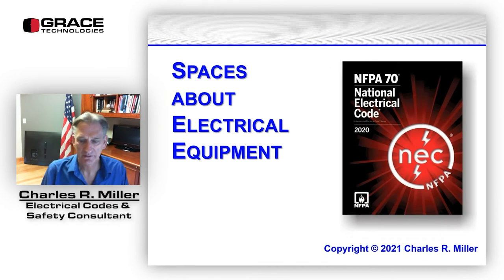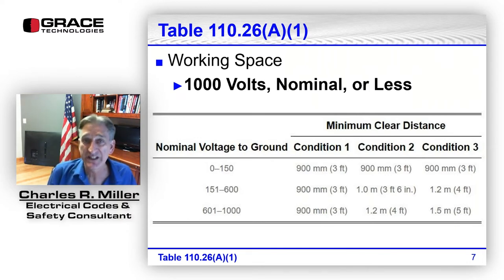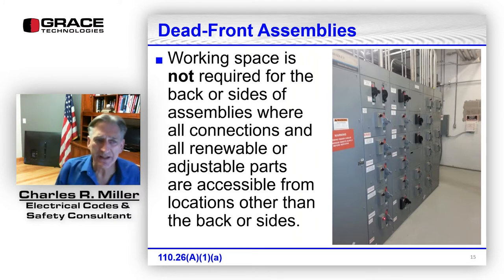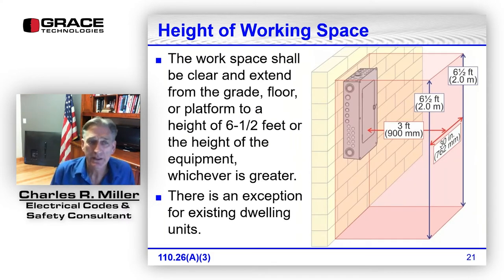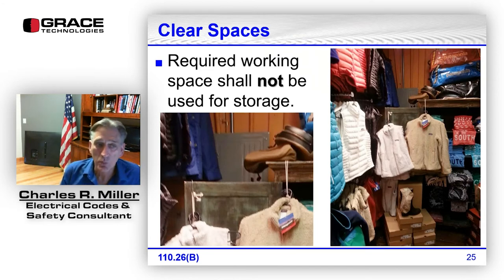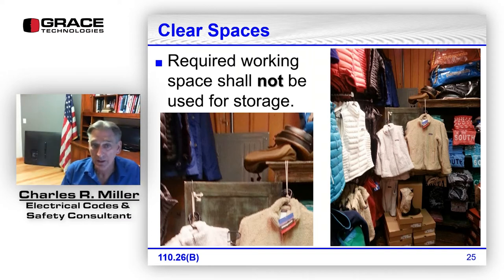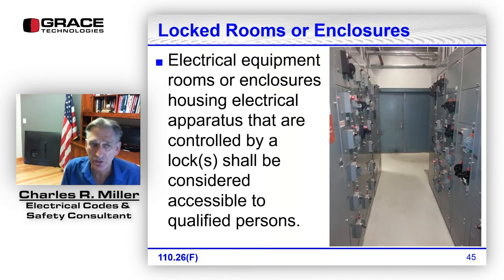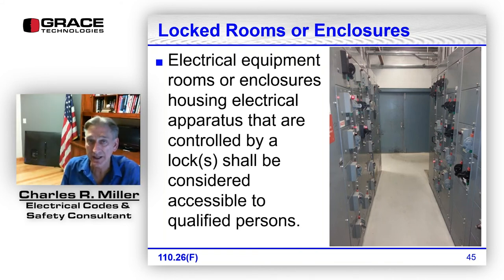Webinar VOD | Electrical Conductors and Equipment Spaces - Article 110.26 & 110.34 of the NEC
Article 110 in the National Electrical Code (NEC) covers general requirements for the examination and approval, installation and use, access to and spaces about electrical conductors and equipment; enclosures intended for personnel entry; and tunnel installations.
This webinar will cover requirements in Part II, 110.26(A) through (E) in the 2020 edition of the NEC.  This webinar will also discuss some of the requirements in Part III.

Learning Objectives:
• Explain working space requirements for equipment operating at 1000 volts, nominal, or less to ground and likely to require examination, adjustment, servicing, or maintenance while energized.
• Recall working space provisions pertaining to entrances to and exits from working space.
• Identify the conditions that require personnel doors to be equipped with listed panic hardware or listed fire exit hardware.
• Summarize the dedicated space above and below panelboards, switchboards, switchgear, and motor control centers.

Presenter: Charles R Miller

Charles R. Miller is a master electrician, business owner, author, educator, and talk-show host.  Based out of Lebanon, TN, Charles spent eighteen years as a successful business owner and electrical contractor.  Since then, he has focused his time and energy on writing and teaching to promote knowledge and proficiency among engineers, electricians, and tradespeople in the field.  As an author and illustrator, he has an extensive list of electrical-related publications to his credit, including some published by the National Fire Protection Association (NFPA).  Miller also sits on two NFPA committees, including the committee for the NFPA 70E standard.